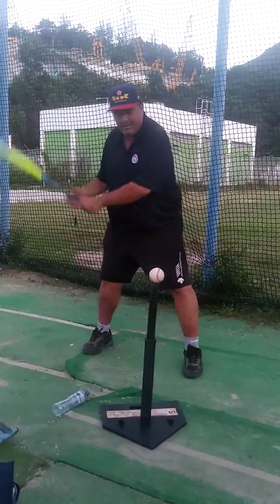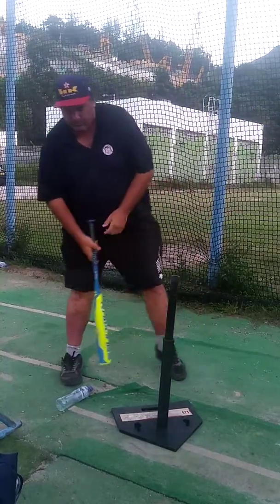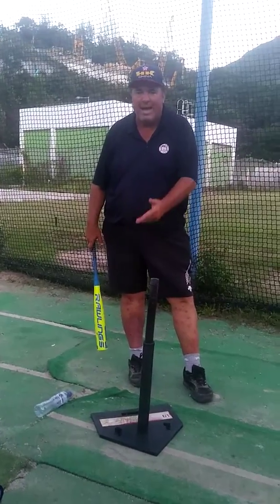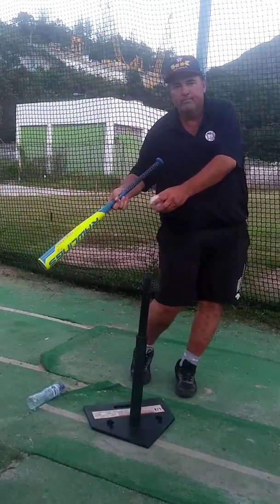BRAYDEN 24 May 2018 2 of 2